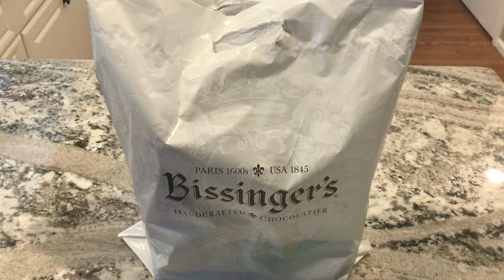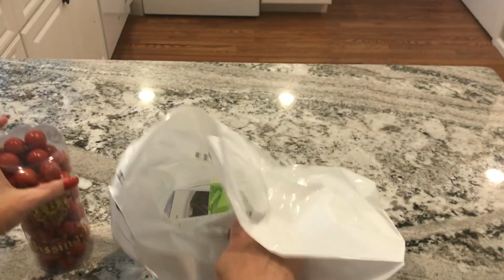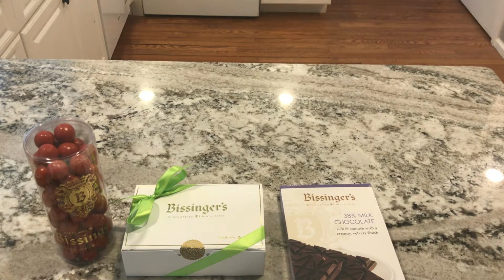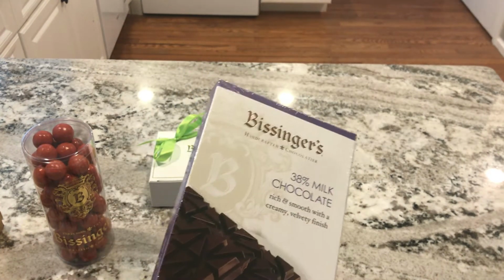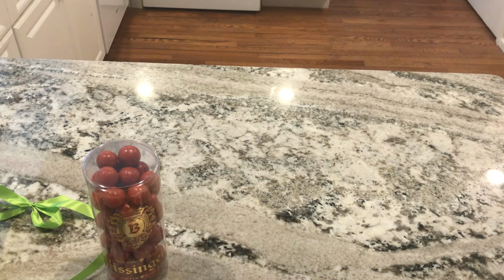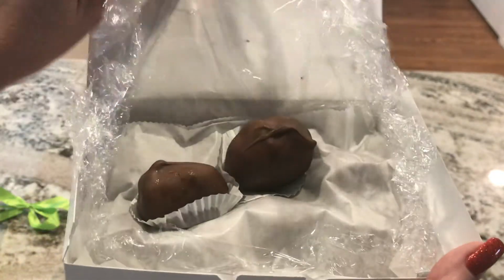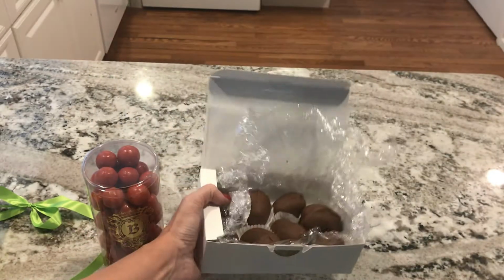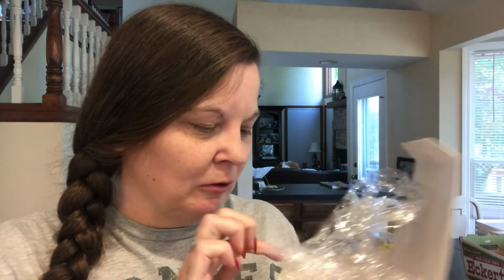Bissingers Review - Chocolate Covered Blackberries & Pumpkin Spice Malt Balls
Eating chocolated covered blackberries and pumpkin spice malted milk balls from Bissingers Chocolate.